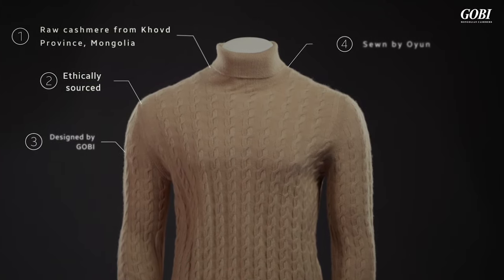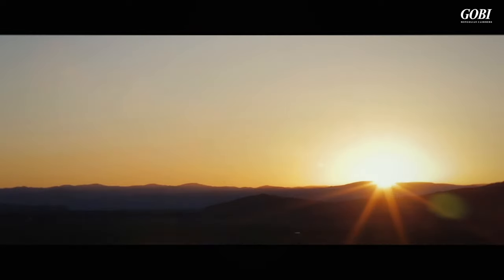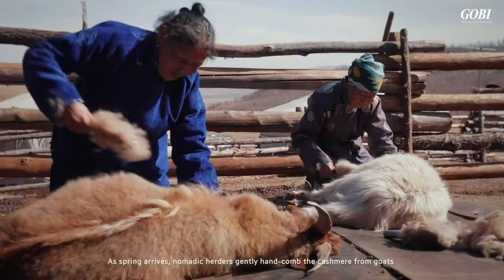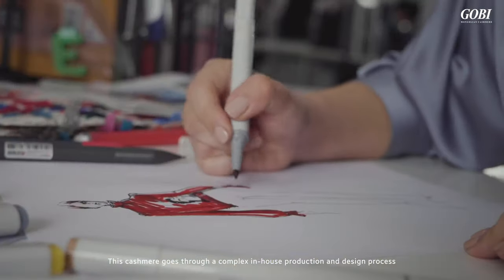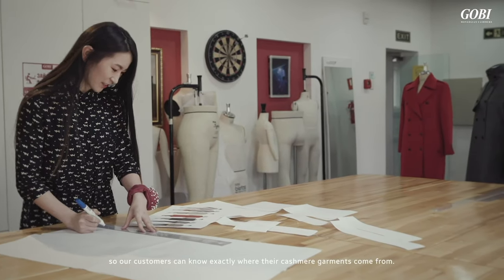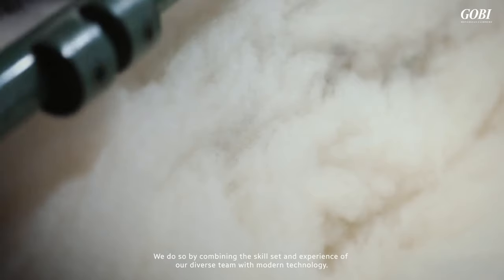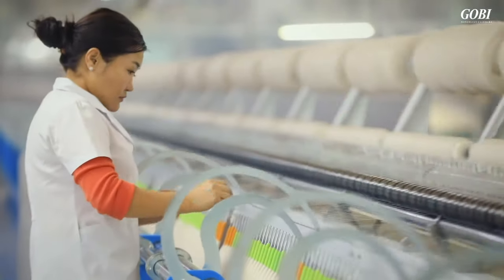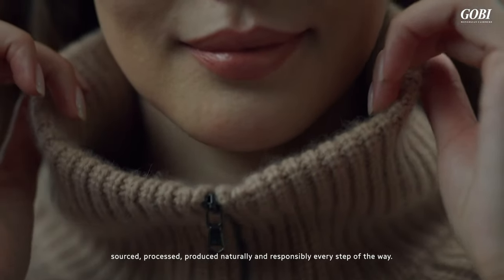GOBI Cashmere | Truly Traceable Cashmere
The Truly Traceable Cashmere project tracks the journey of your cashmere. Through responsibly sourced and produced cashmere, we aim to conserve our traditional herder lifestyle while also promoting a more conscious way of living.